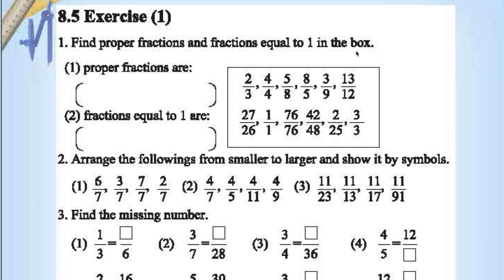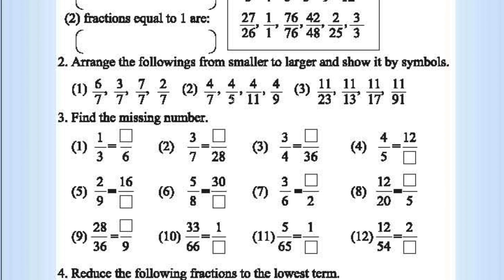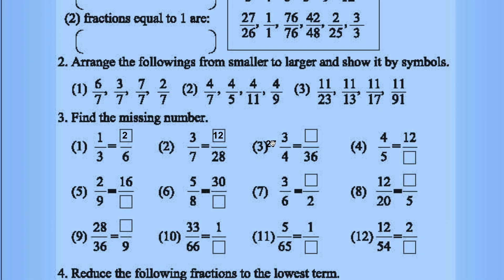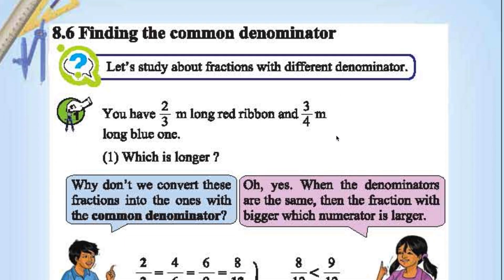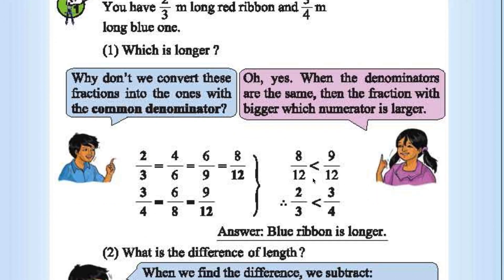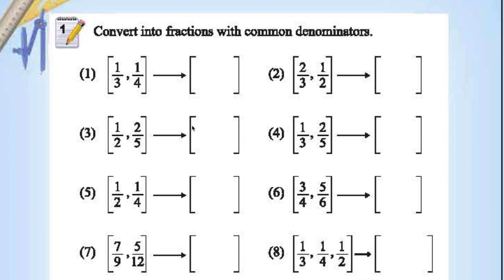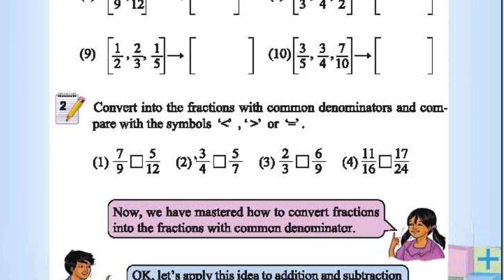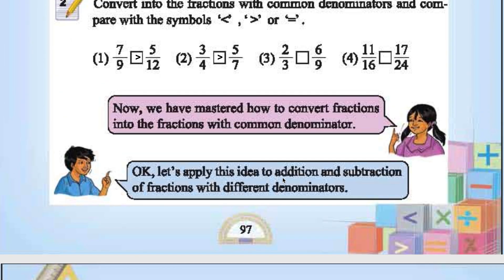Chapter 8 | Part 3 | Class 4 elementary Maths | Bangladesh | English Medium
This video covers the second part of chapter 8 (Equivalent Fractions) of 4th standard elementary mathematics for Bangladesh students in English Medium